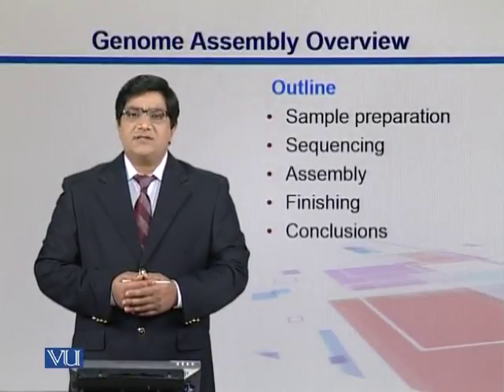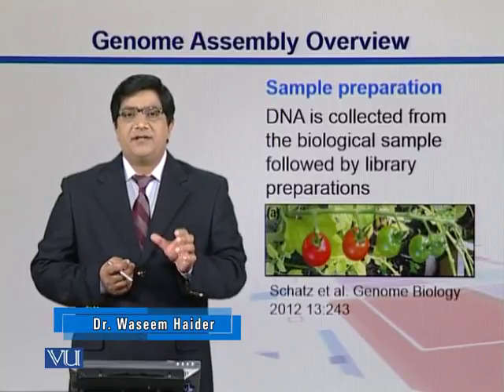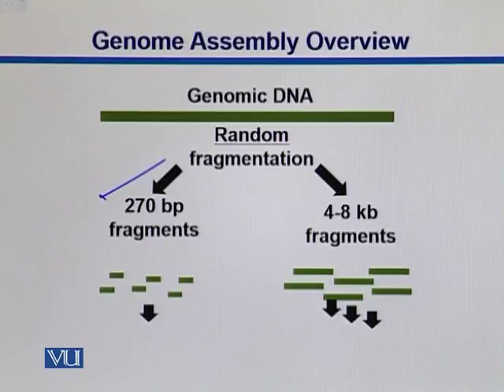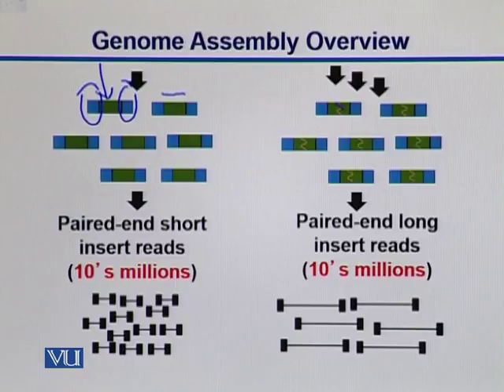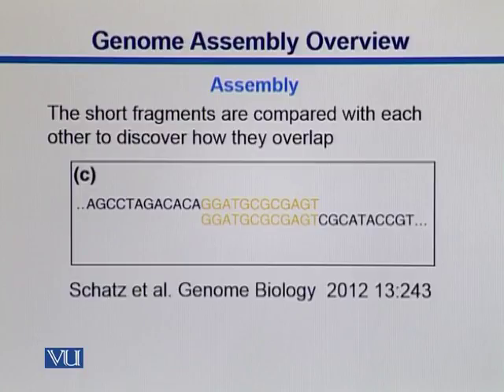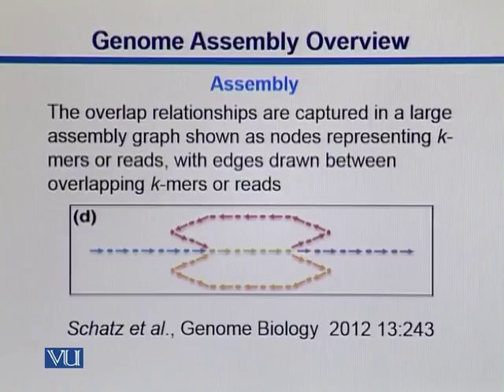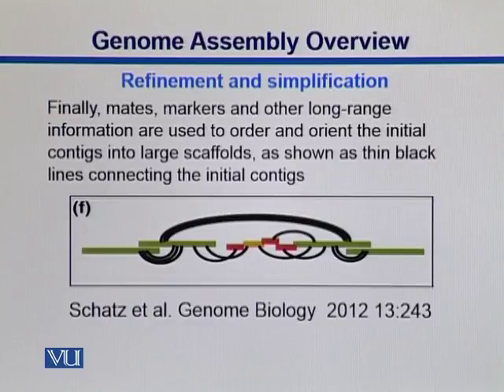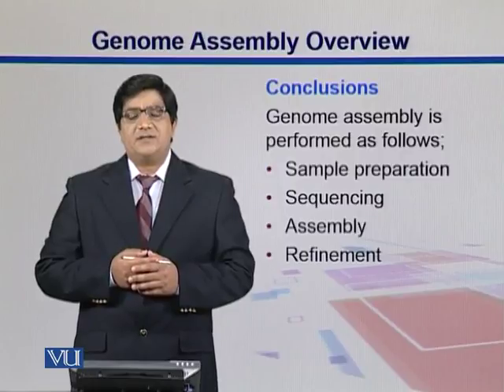Topic 81 (BIF733 - Bioinformatics I (Essentials of Genome Informatics))